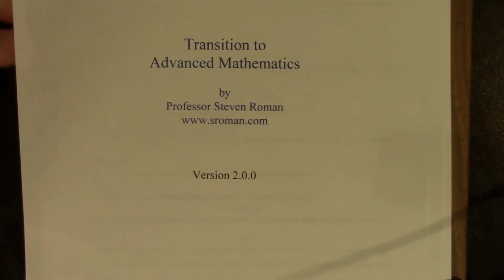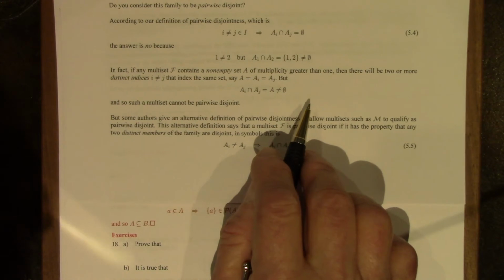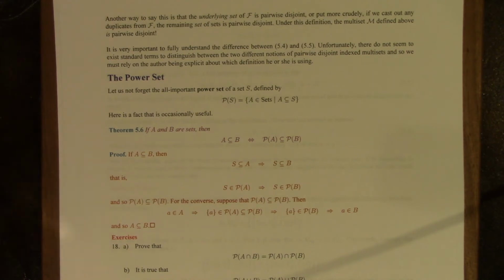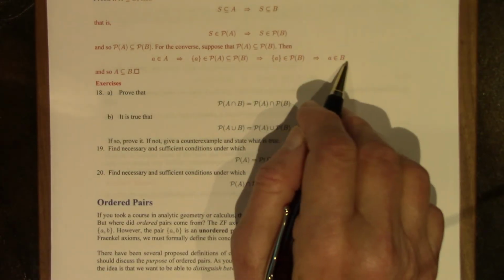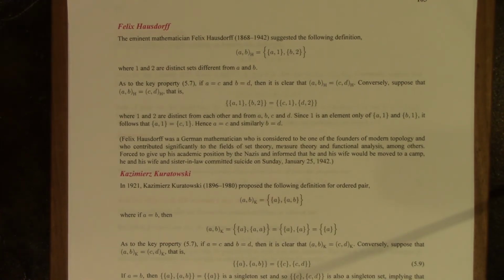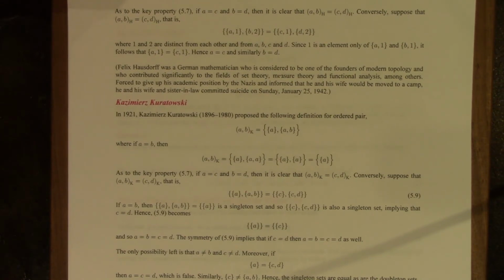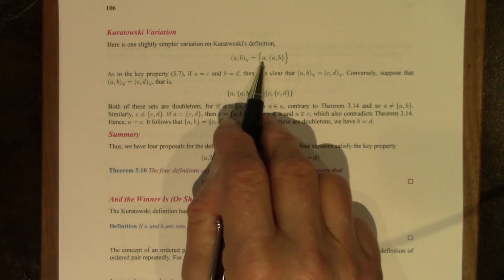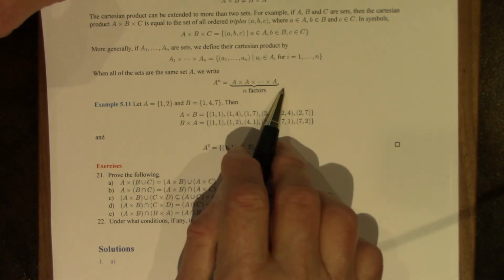Transition to Advanced Math: 13 Sets and Multisets II 37 min